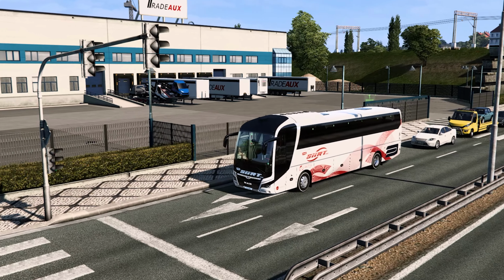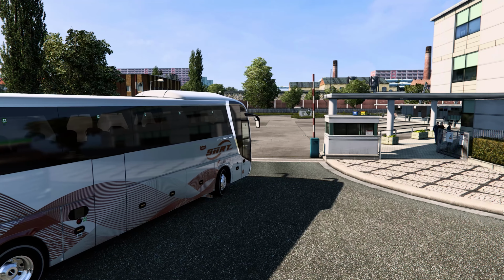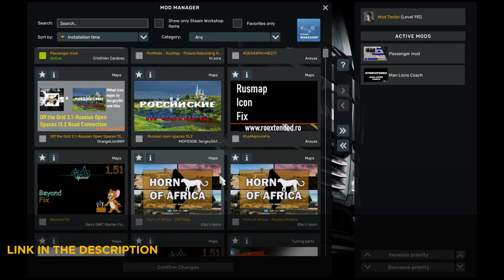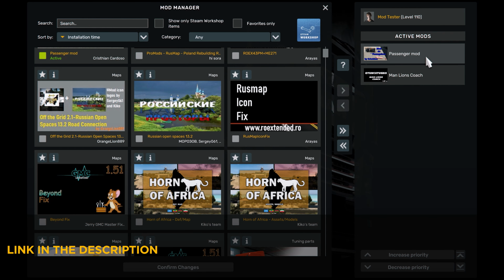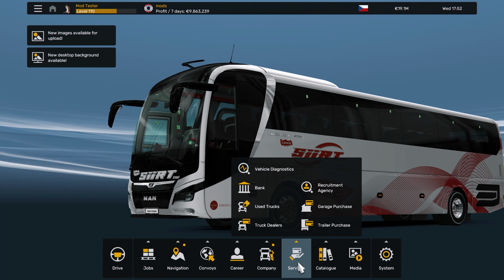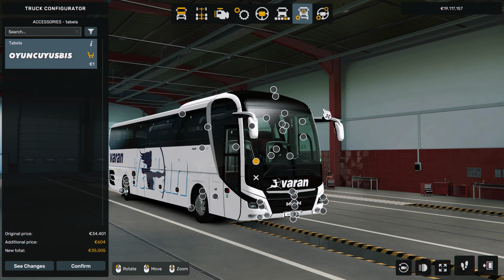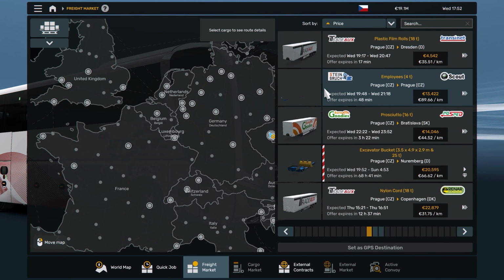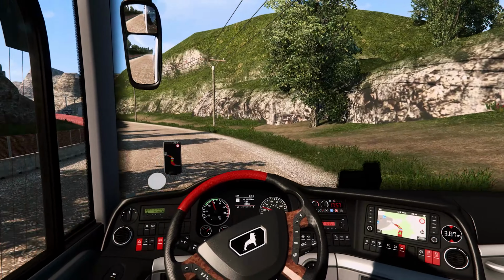How to Install Bus Passenger Mod in ETS2 1.51 | ETS2 Passenger Transportation Full Guide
Use Your own camera for Eye tracking in ETS2 and ATS, and as well as other games

Create an account on Instant Gaming and click "participate".
After the countdown ends, the winning person will receive an e-mail with information about the win and the nickname of the person who won will appear on the website. Then the winner can also choose any game available on the instant gaming website

✅I use Moza TSW Truck Wheel
You can get a discounted purchase by using this

✅I use Tobii Eye Tracker 5 for the Interior Movements
Leave the questions in the comment section about Tobii Eye Tracker 5

My Setup:
BOARD: Gigabyte Z790 DDR5
CPU: Core i7 13700k
RAM: 32GB DDR5
GPU: RTX 3060ti
WHEEL: Moza TSW Steering Wheel
Head Tracker:  Tobii Eye Tracker 5
OS: Windows 11
Recording: Nvidia Shadow play